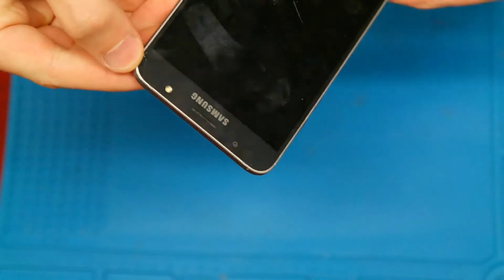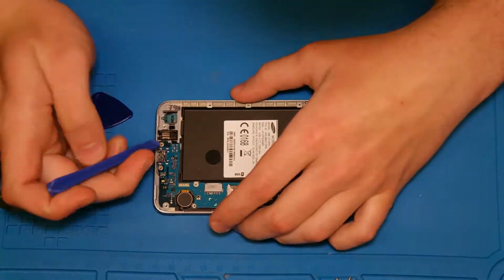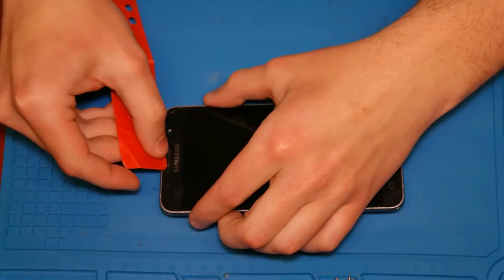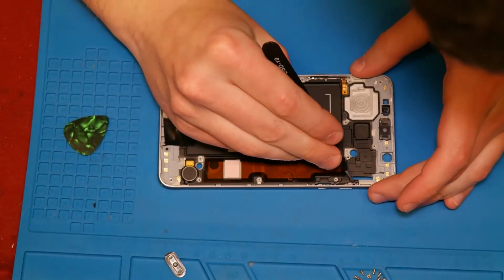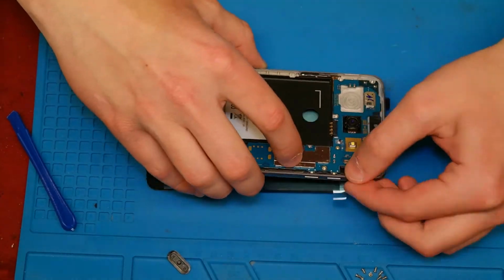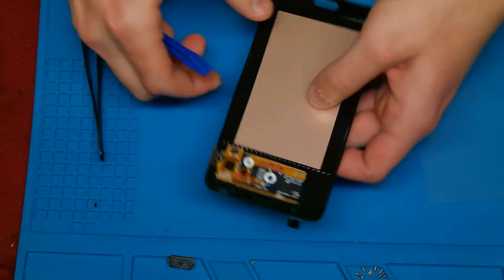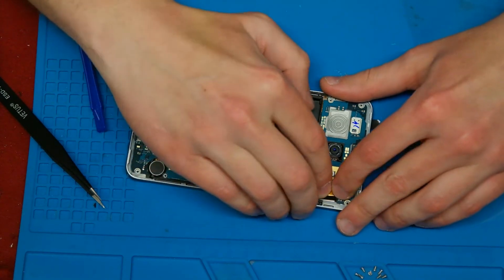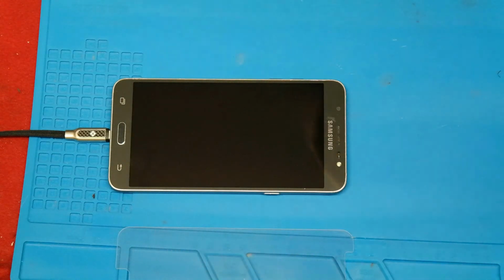Samsung Galaxy J7 [SM-J710F] Display replacement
Material costs : 32€
Working hours : 1 hour

Of course you do everything at your own risk and i am not responsible for any damage.

Songs:
Disfigure - Blank
Desmeon - Hellcat